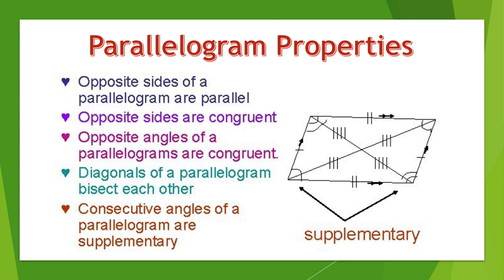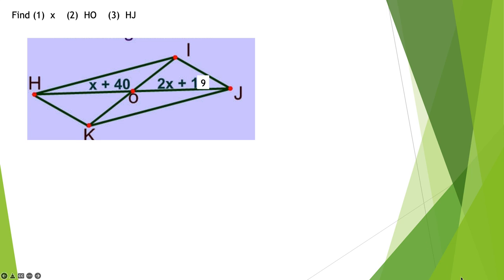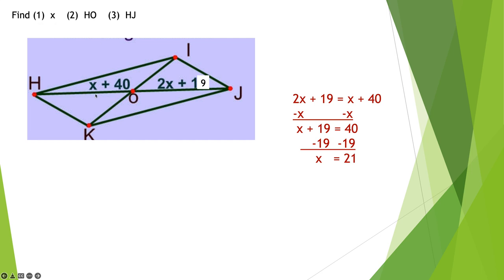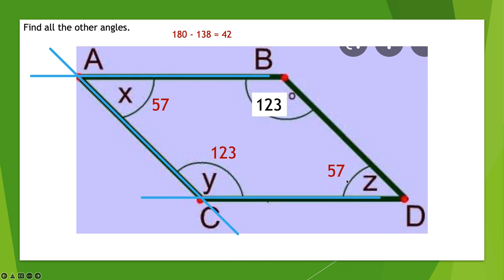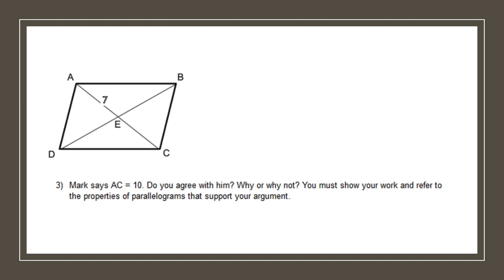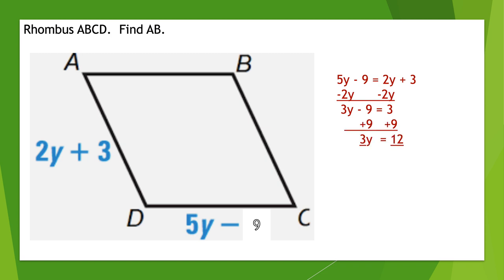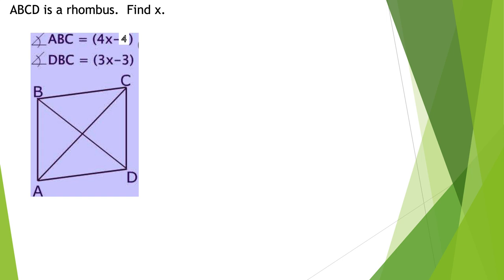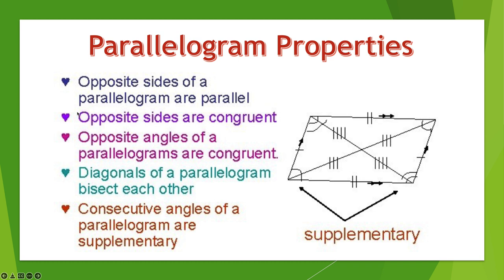MTH 1250 Week 7 Lesson 14 Video 2 Review Parallelogram Properties